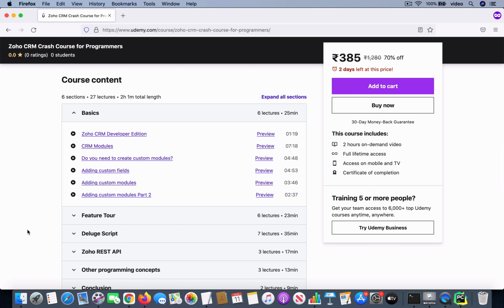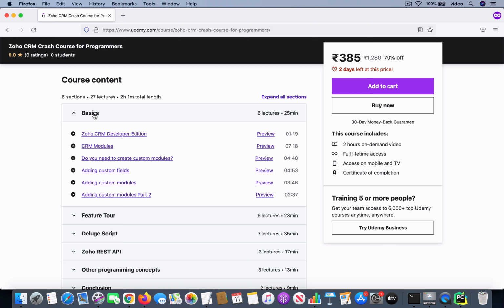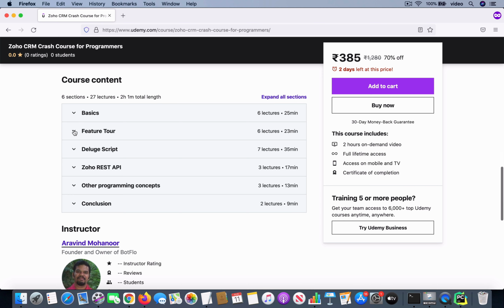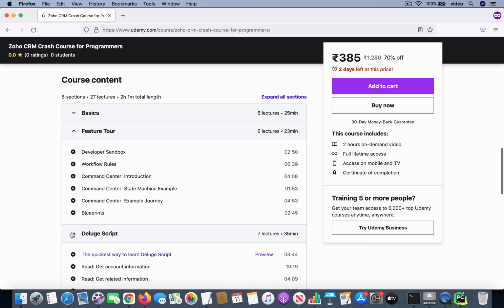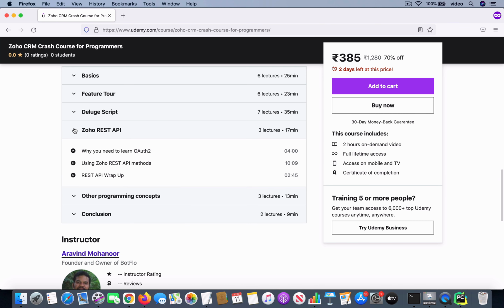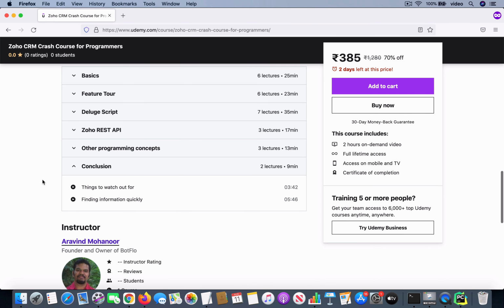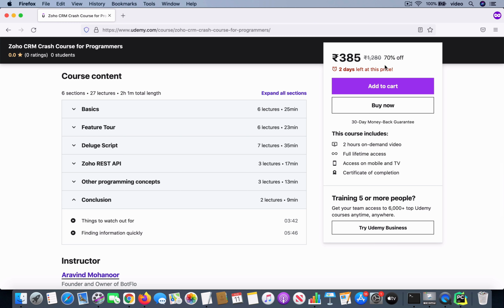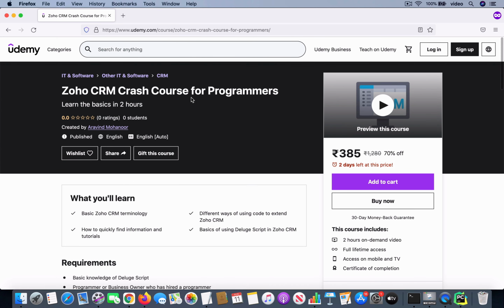Zoho CRM Training for Programmers